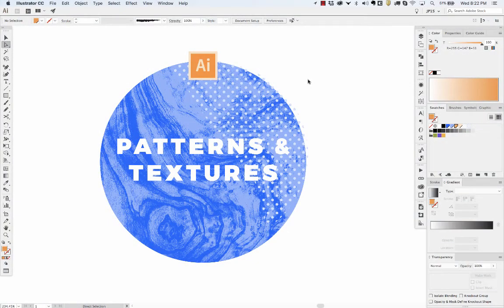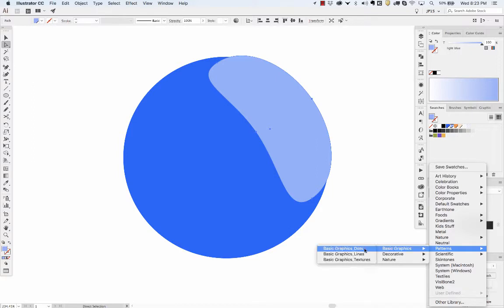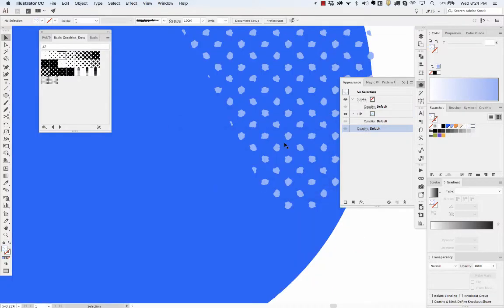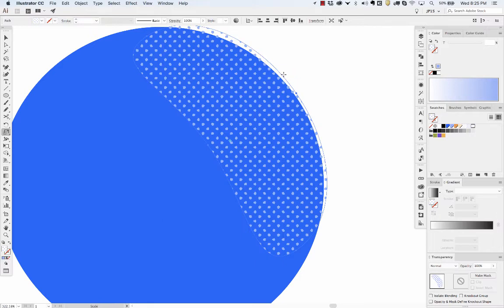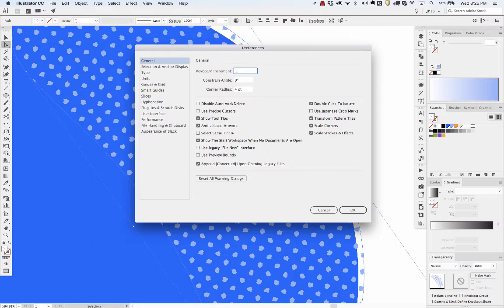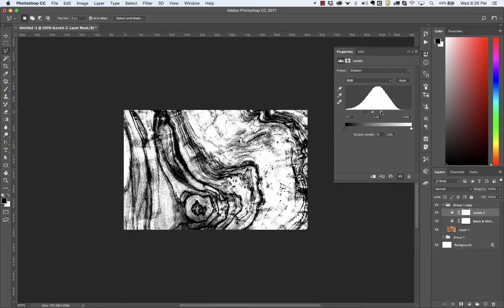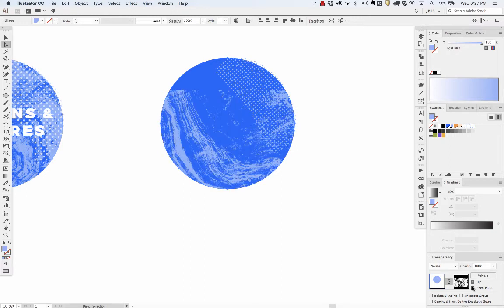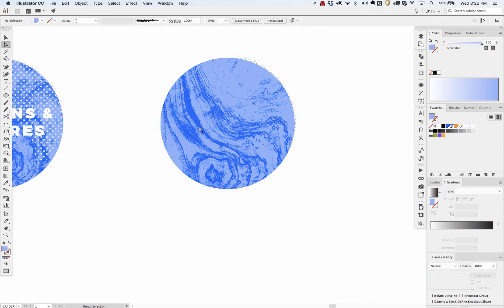Patterns & Textures in Illustrator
A brief Illustrator tutorial on creating and editing patterns, and using images for textures.